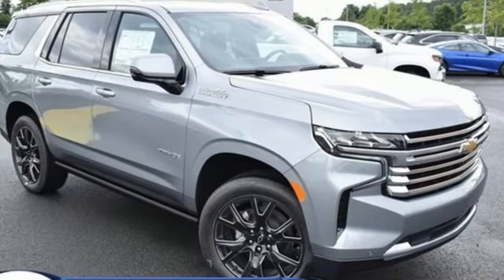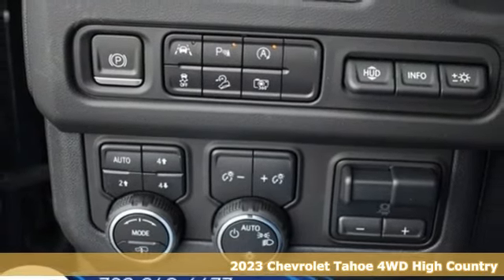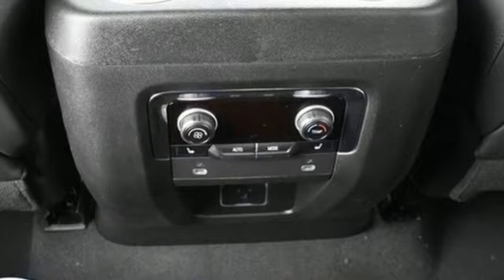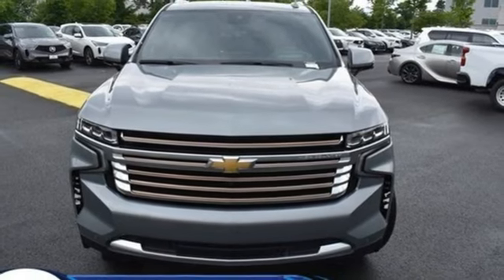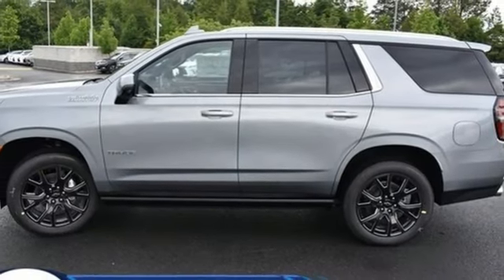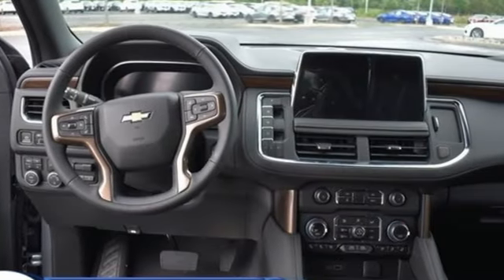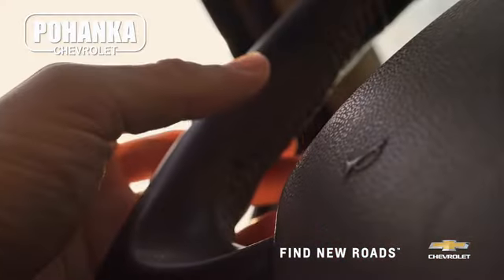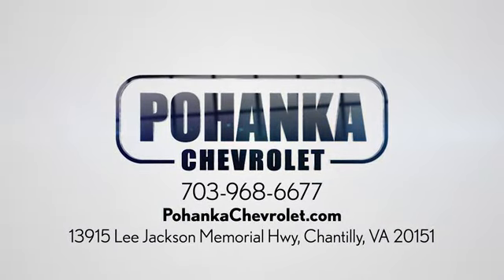New 2023 Chevrolet Tahoe Manassas VA Chantilly, MD TPR402646 - SOLD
Year: 2023
Make: Chevrolet
Model: Tahoe
Trim: High Country
Engine: EcoTec3 6.2L V8
Transmission: 10-Speed Automatic with Overdrive
Color: Gray
Interior: Jet Black
Stock #: TPR402646
VIN: 1GNSKTKL6PR402646
4WD, Jet Black Leather. Sterling Gray Metallic 2023 Chevrolet Tahoe High Country 4WD 10-Speed Automatic with Overdrive EcoTec3 6.2L V8brbrLocated right next to Dulles International Airport on Route 50 in Chantilly, Fairfax VA.brbrbrWe make every effort to provide accurate information but please verify options and price with management before purchasing. All vehicles are subject to prior sale. All financing is subject to approved credit. Dealer installed options are additional. Stock photo colors, options and trim levels may vary. Not responsible for typographical errors. Published prices subject to change without notice to correct errors and omissions or in the event of inventory fluctuations. Vehicle offers/prices & internet price quotes valid for 48 hours from initial posting date, subject to change by dealer/manufacturer without notice. Vehicles may be in transit to dealer. Vehicle photos may not match exact vehicle. Please call to confirm availability status. All prices exclude taxes, title, license, and dealer processing fee of $899.00. The MSRP is the Manufacturer Suggested Retail Price. Dealer is not bound to sell any vehicle at MSRP and may adjust the selling price according to market conditions. All discounts and conditional offers are based on the sale price, not the vehicle MSRP.

Address:
13915 Lee Jackson Hwy